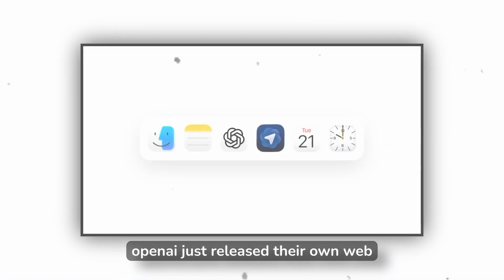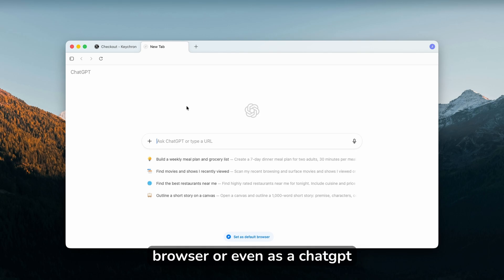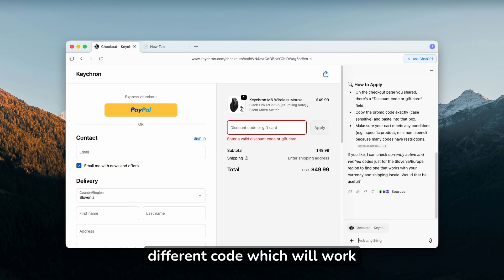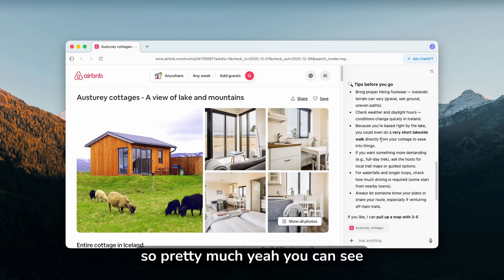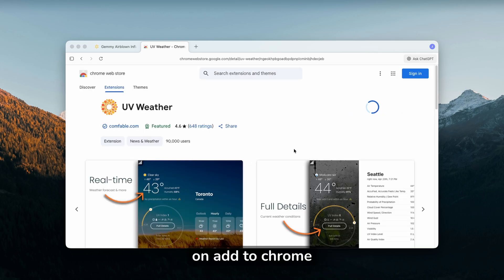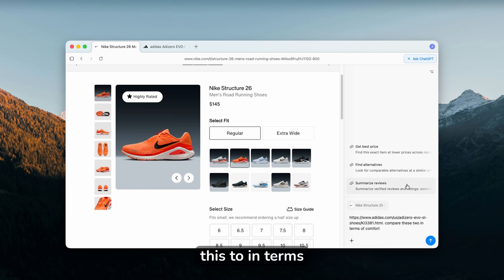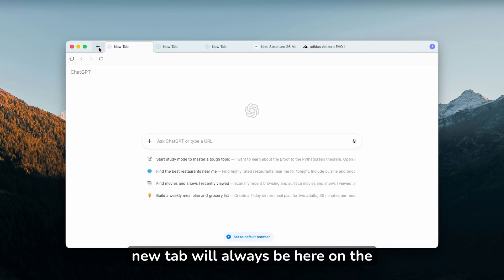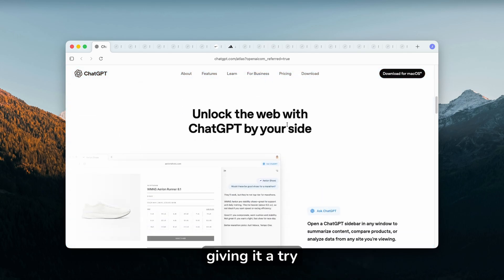ChatGPT Just Launched a Browser That Actually Thinks (ChatGPT Atlas)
OpenAI just released ChatGPT Atlas, the browser that actually thinks for you! In this video, I dive into its features, test it out, and show why it might just replace Chrome.